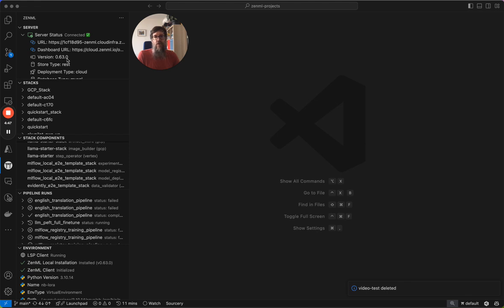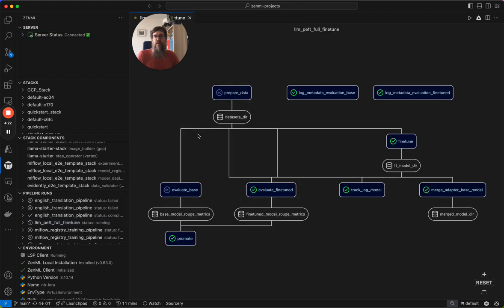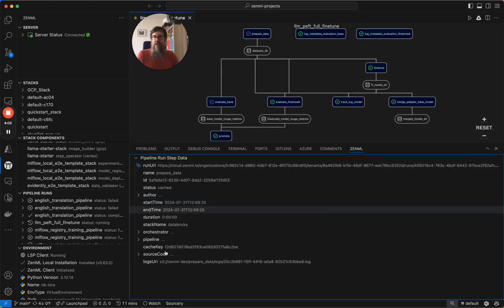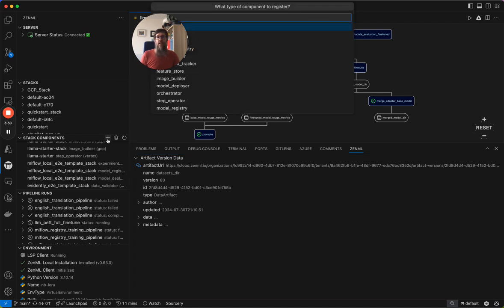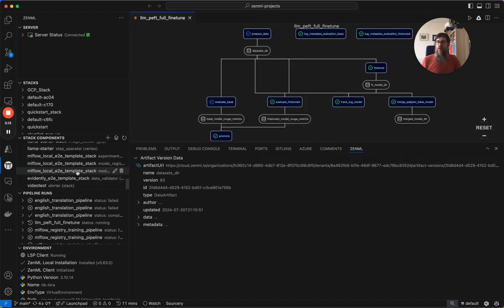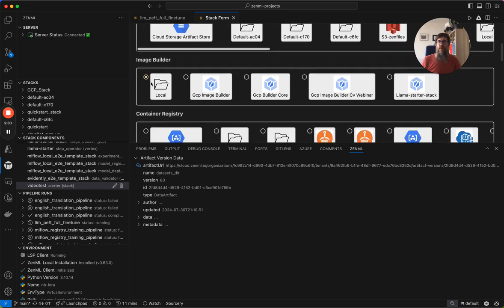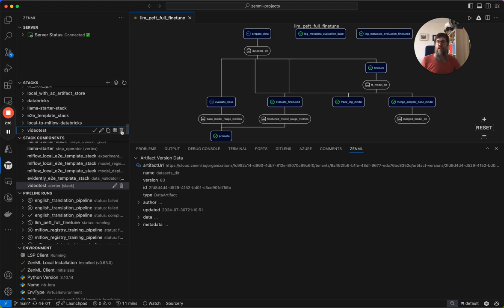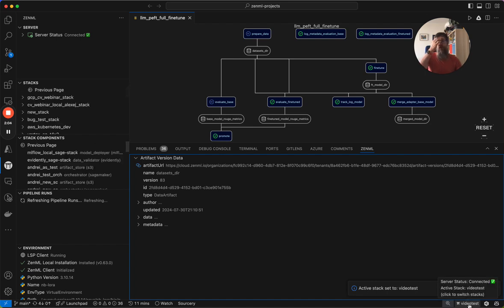VS Code Extension Updates: DAG Visualizer and Stack/Component Registration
The ZenML VS Code Extension has just been updated to include DAG visualization and stack and component registration/updates/deletions.

Thanks to Christopher Perkins and Erik Wiens for this open-source contribution!